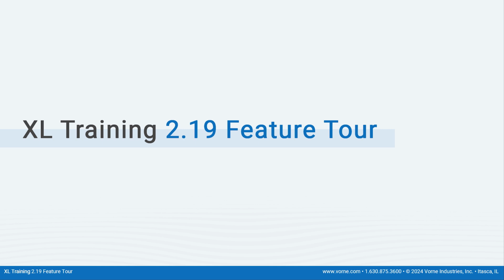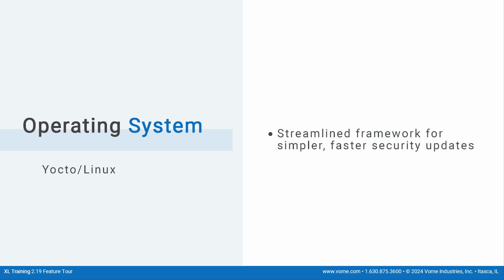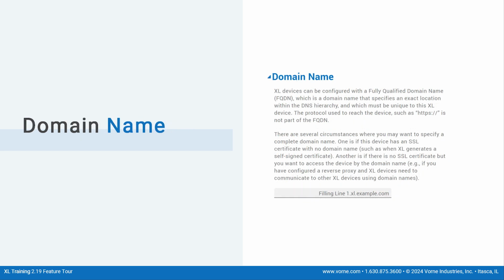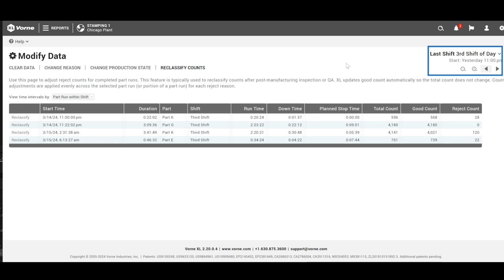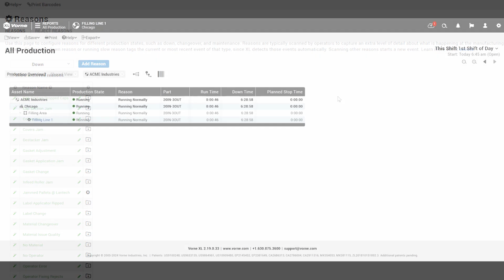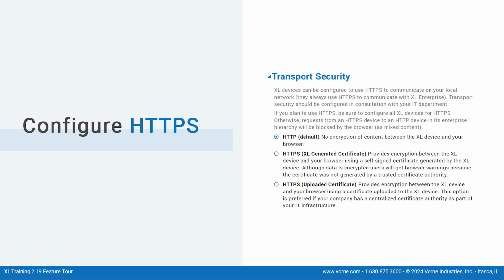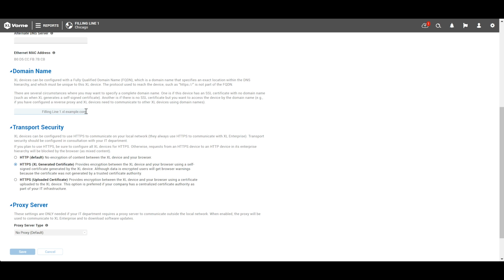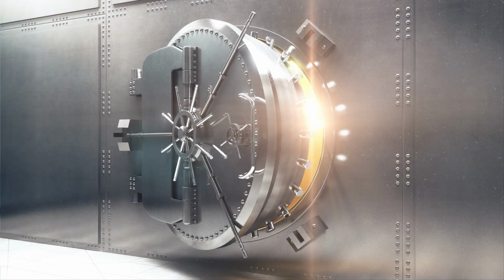Vorne XL 2.19 Software Update: New Features Video Tour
In this video, we’ll explore the new features included in the Vorne XL 2.19 software update.

Watch to learn about the following new features:
1. Operating System: Backend improvements to enable easier, faster, and more robust software updates
2. Reclassify Counts: Retroactively reclassify counts, most commonly for post-shift inspections
3. Archive Reasons: Archive a reason to prevent it from being used for new events while still being able to view it in historical reports
4. HTTPS: While XL has always used HTTPS to communicate with XL Enterprise, now XL can also use HTTPS within your local network
5. New Software Notification: A new cloud icon in the App Bar alerts you whenever a software update is available
6. Start Shift Endpoint: Manually begin a shift via the XL API without needing a configuration token

We will also show you the all-new XL HD, as well as a sneak peak into an exciting feature we’re working on for a future release.

Here’s what we’ll cover in this video:
Introduction: 00:00
Release Notes: 0:10
New Feature Roadmap: 0:27
XL HD 0:40
Quick Feature Overview: 1:14
Reclassify Counts: 3:22
Archive Reasons: 4:49
HTTPS: 6:34
New Software Notification: 8:11
Start Shift Endpoint: 8:42
Sneak Peek (XL Management Console): 8:53

As the publishers of leanproduction.com and oee.com, we are experts in lean manufacturing, OEE, and digital transformation. With over 35,000 XL installations in over 45 countries, we have deep experience in manufacturing improvement and are ready to help you succeed.